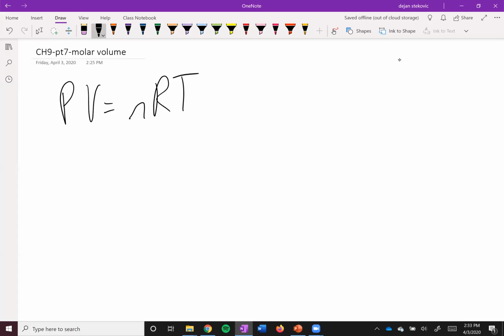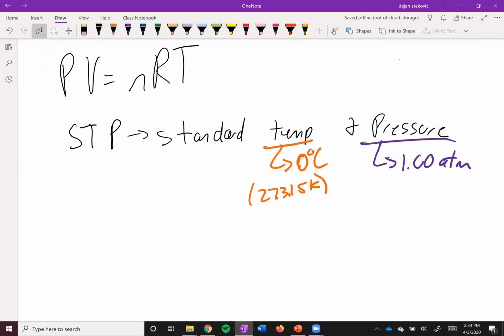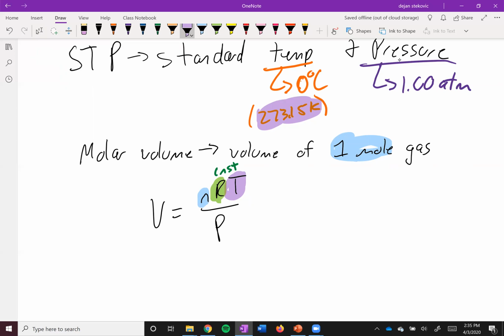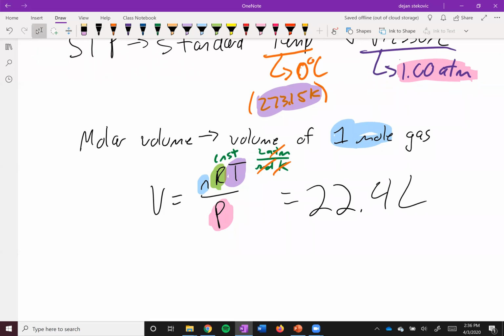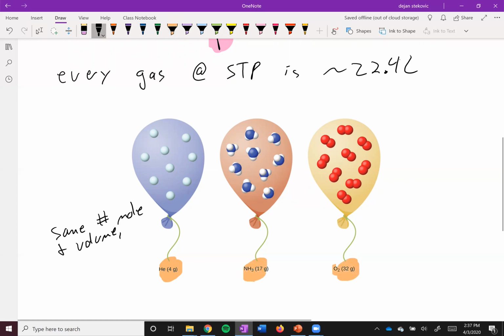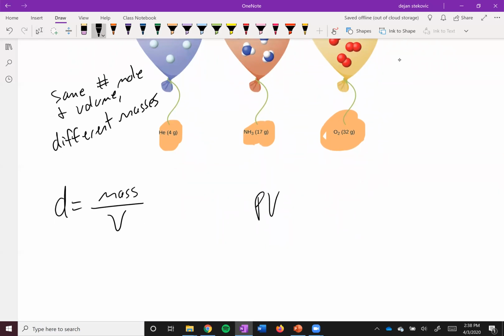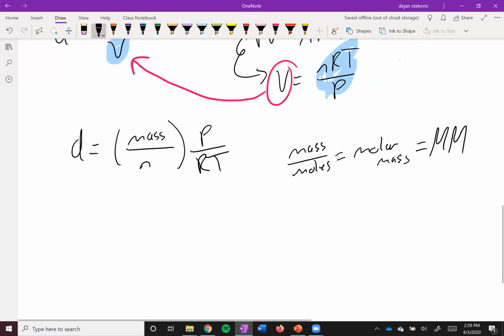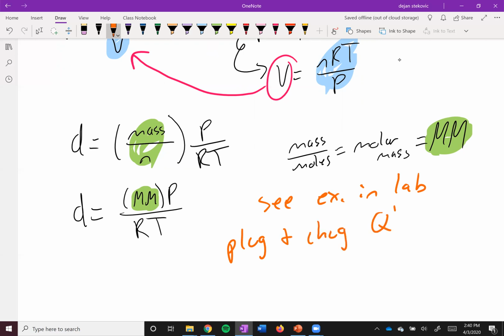CHEM101 CH9 pt7 STP molar volume density